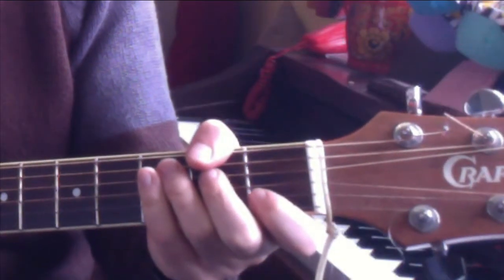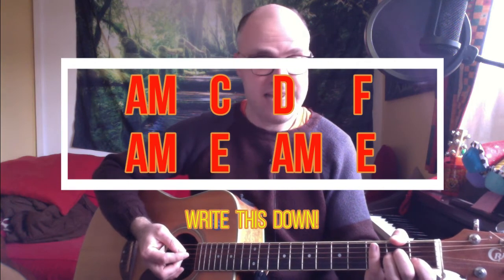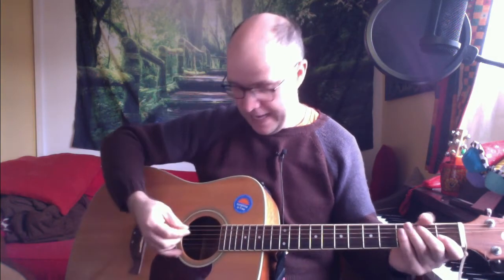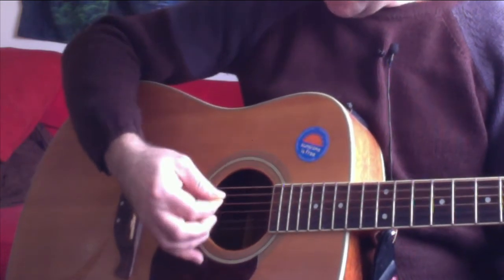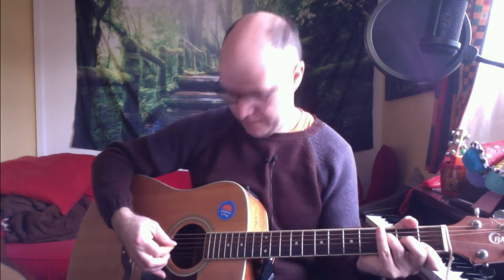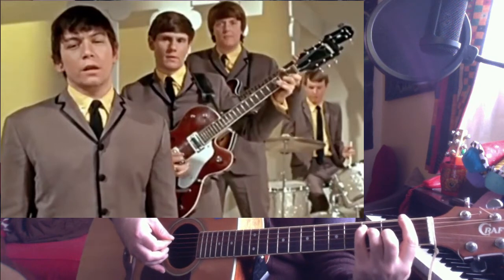House of the Rising Sun - Guitar Lesson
This iconic riff by Hilton Valentine, The Animals is a great one to learn for any guitarist.

Enjoy!  Trev